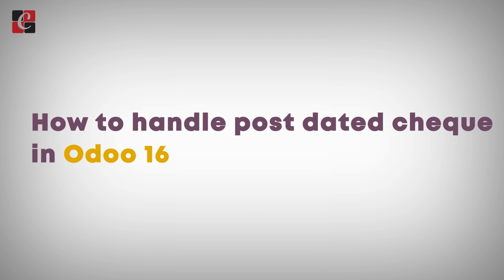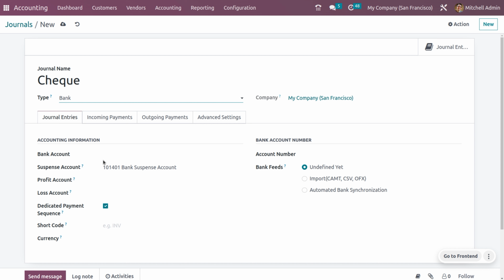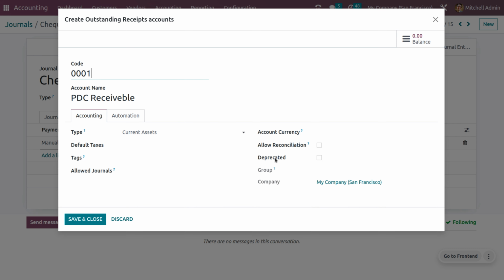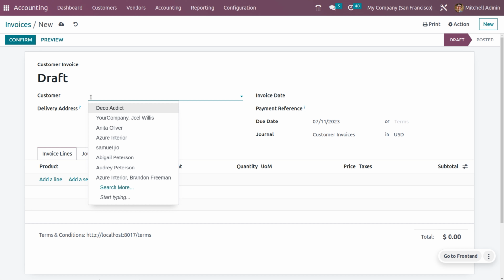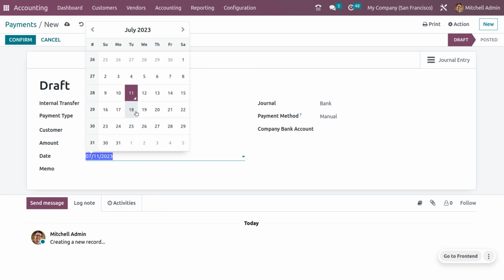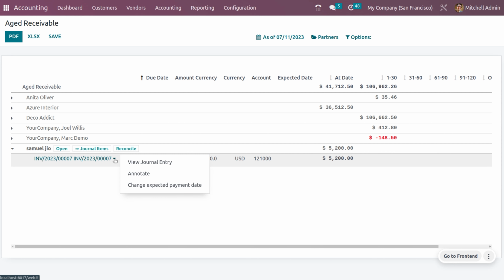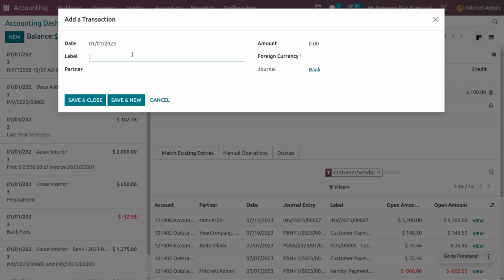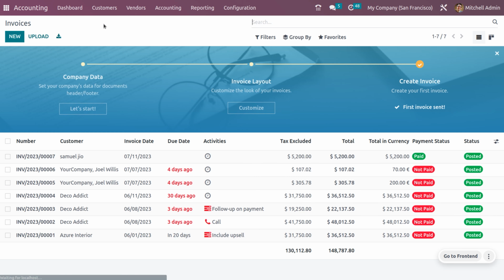How to Handle Post Dated Cheque in Odoo 16 Accounting | Odoo 16 Accounting Tutorials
Financial balance is regarded as the backbone of an organization. When a firm deals with sales or purchases, practical accounting is required. As a result, customers can make a variety of payments.

Customers can pay the billed amount in cash or via bank transfer. Dealing with cheques is not as simple as dealing with other forms of payment. If the consumer sends a cheque, the payment is only applied to our company's account on the cheque date. As a result, handling such inspections in accounting is a challenge.

The Odoo assists in the effective management of these operations. If a consumer writes a cheque to us for a future date, the cheque is referred to as a Post Dated cheque (PDC). Before the date indicated on the cheque, it can be cashed or deposited.